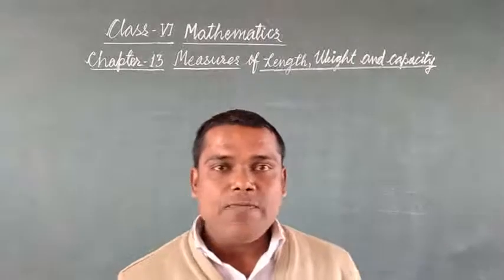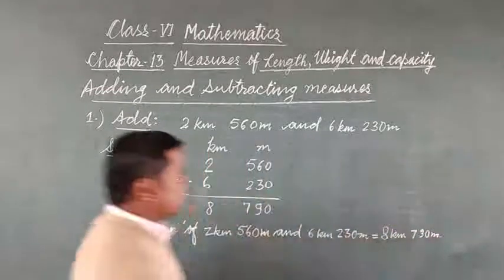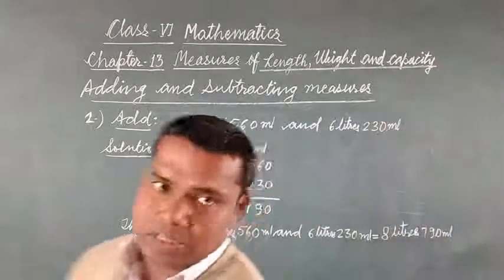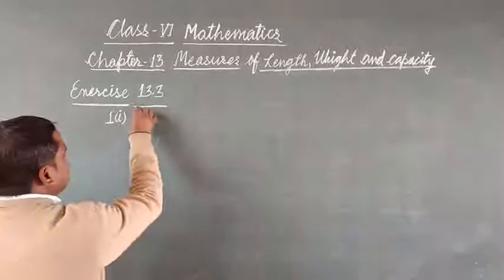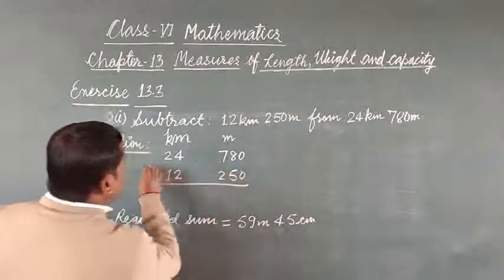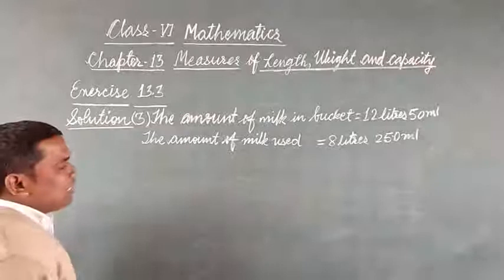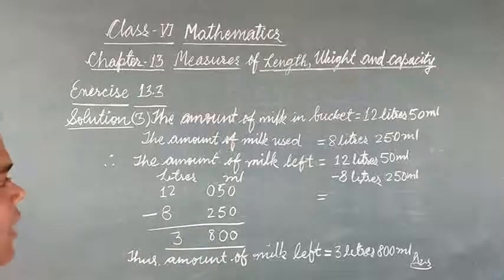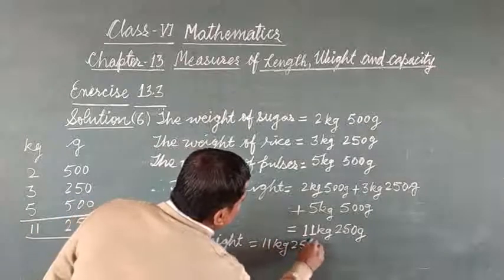Class IV Mathematics Chapter 13 Part 2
Adding and subtracting measures Exercise 13.3